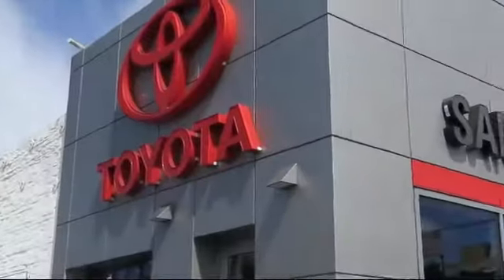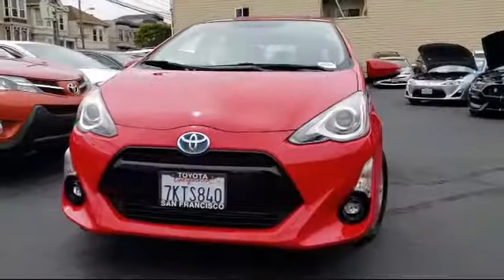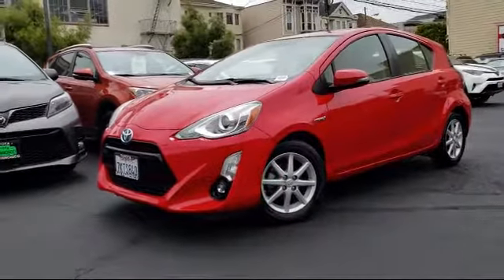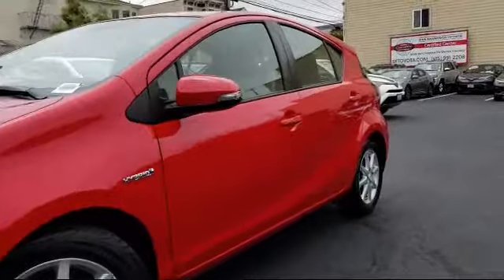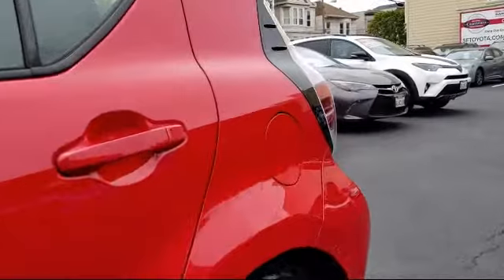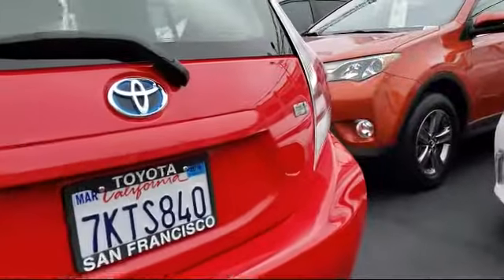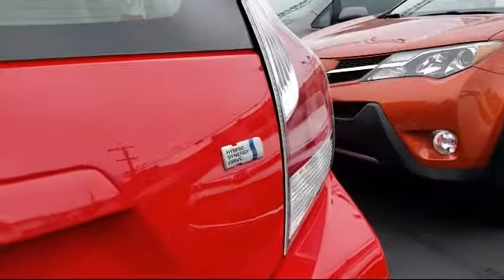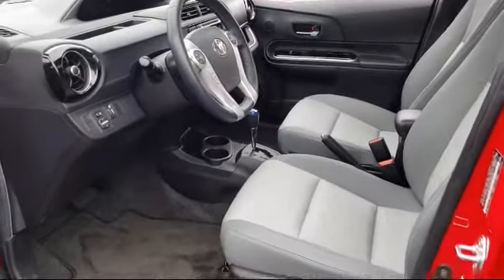2015 Toyota Prius C 5d Hatchback Four San Francisco Daly City San Mateo San Rafael San Bruno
2015 Toyota Prius C 5d Hatchback Four Stock Number: 29824L Vin:JTDKDTB38F1088062.

3800 Geary Blvd.